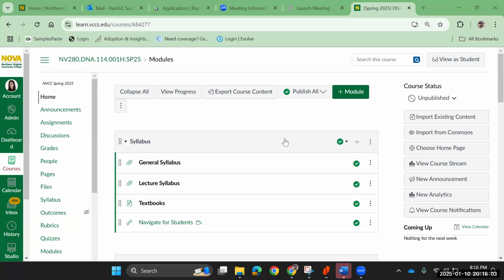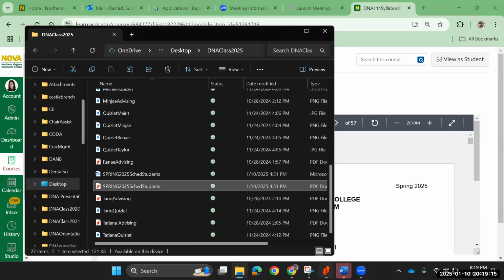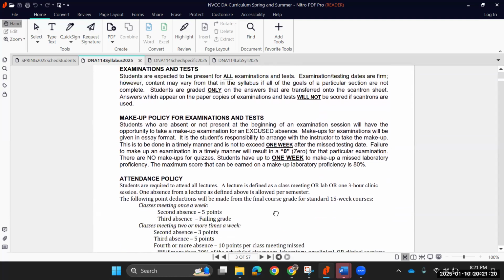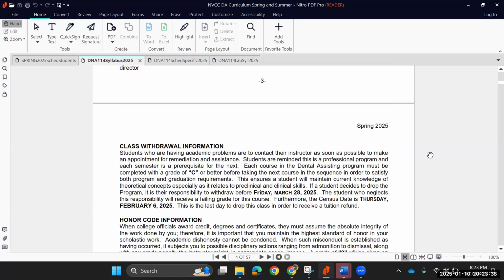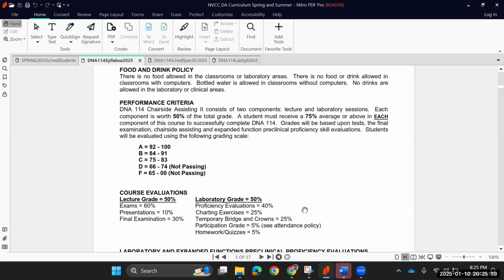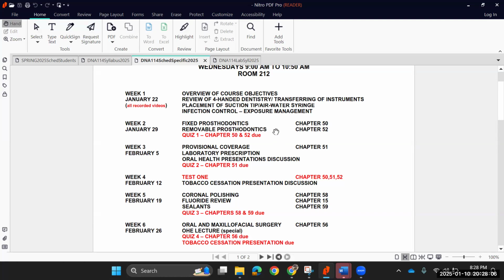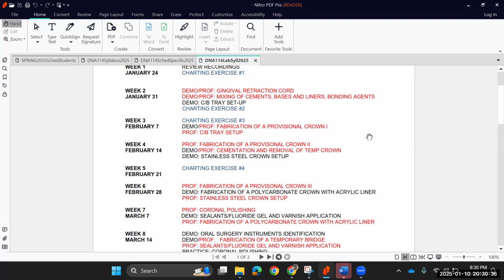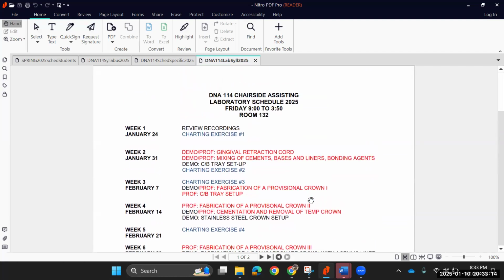DNA 114 Overview 2025